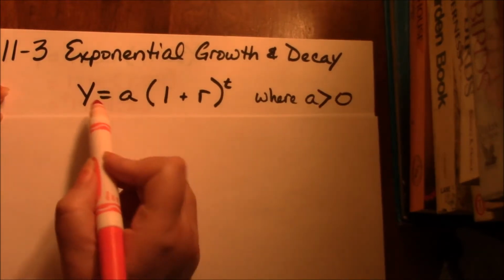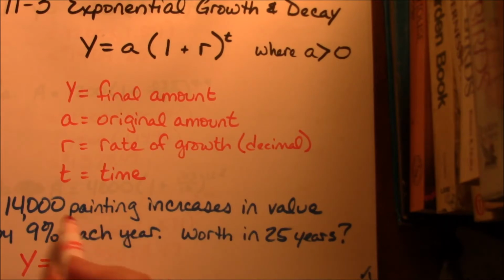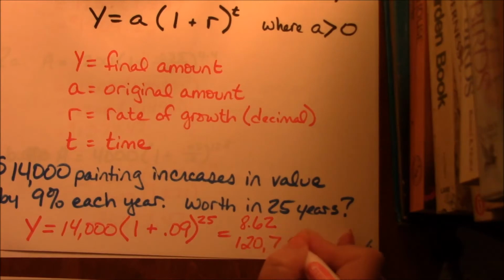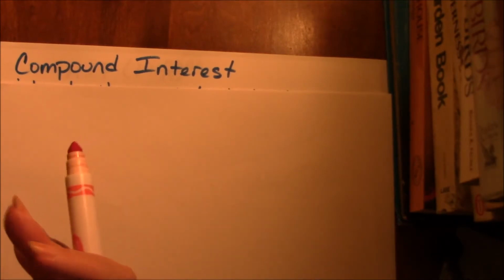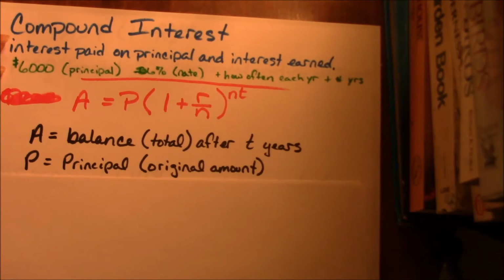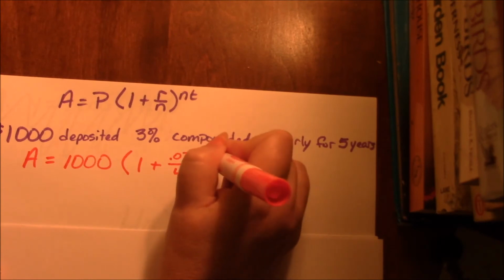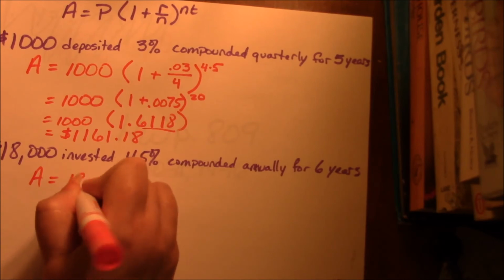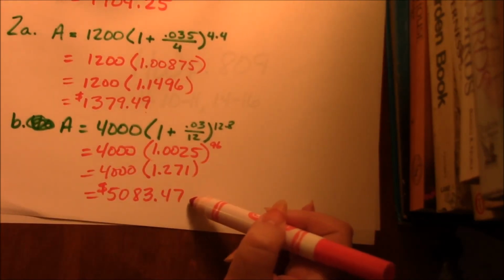Algebra 11-3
Exponential Growth and Compound Interest